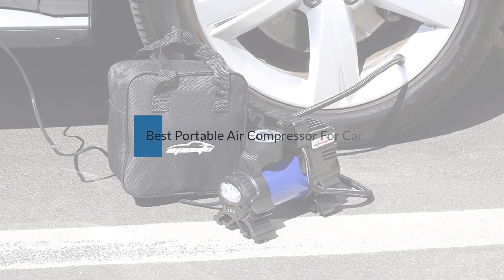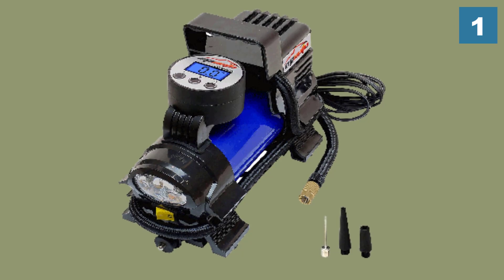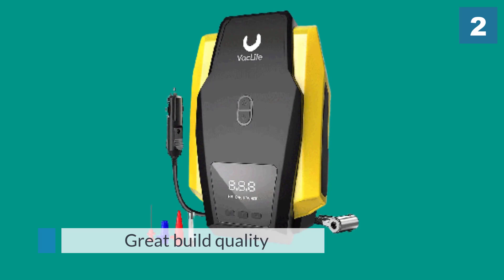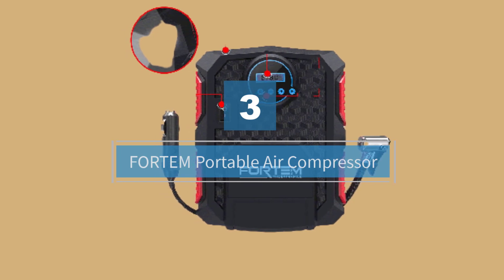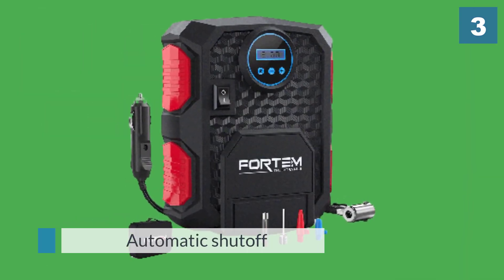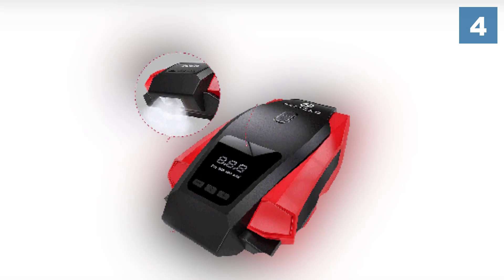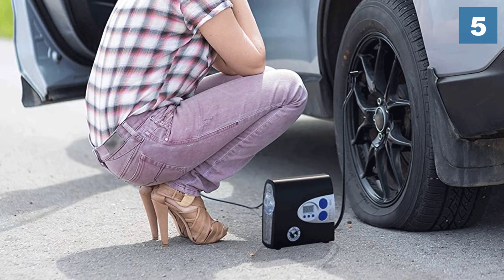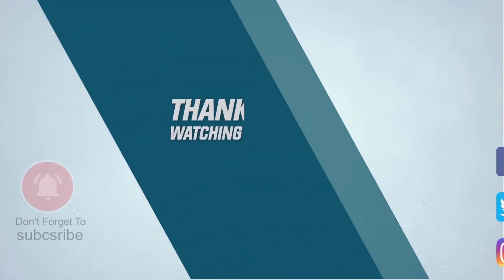Top 5 Best Portable Air Compressor For Car Review in 2024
Best Portable Air Compressor For Car featured in this video:
0:16 1. EPAuto 12V DC Portable Air Compressor Pump
1:13 2. VacLife Air Compressor Tire Inflator
2:09 3. FORTEM Portable Air Compressor
3:06 4. Helteko Portable Air Compressor Pump 12V DC
4:07 5. P.I. AUTO STORE Premium Air Compressor

What Is a Portable Air Compressor For Car?
An air compressor is a gadget that converts power into potential energy put away in pressurized air. By one of a few techniques, an air compressor powers increasingly more air into a capacity tank, expanding the weight. At the point when the tank's weight arrives at its designed furthest cutoff, the air compressor close off. The packed air, at that point, is held in the tank until called into utilization. The energy contained in the compacted air can be utilized for an assortment of utilizations, using the dynamic energy of the air as it is delivered and the tank depressurizes.

What is the Best Portable Air Compressor For Car?
If you are looking for the top Portable Air Compressor For Car, then you are in the right place. Because we are here to help you pick the best product available in the market. The Autos Square team strives to collect as much information as possible, read tons of reviews from actual users, and rank the products based on different factors like quality, value for the price, the reputation of the manufacturers, etc. Please let us know if you have something in your mind in the comment section.